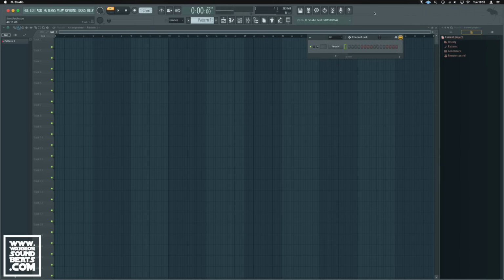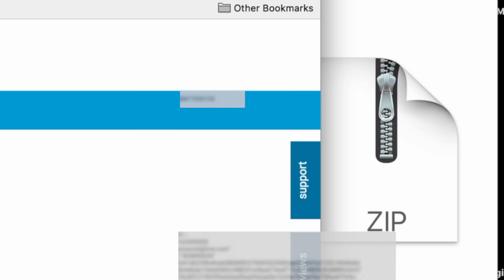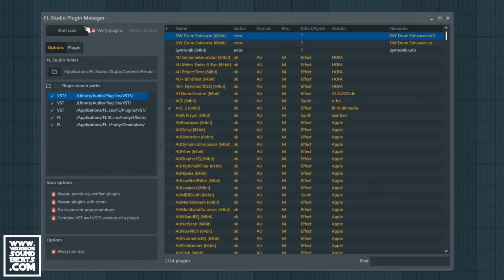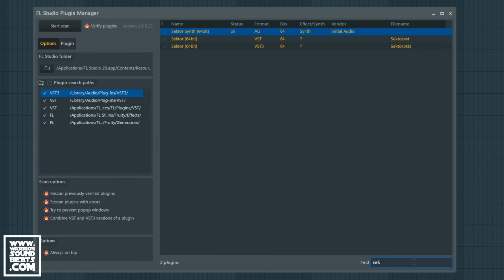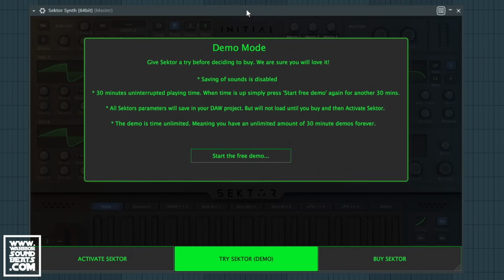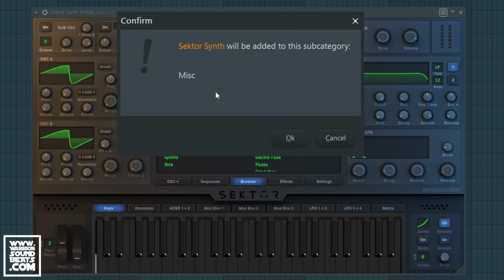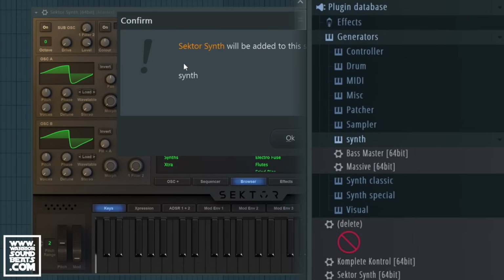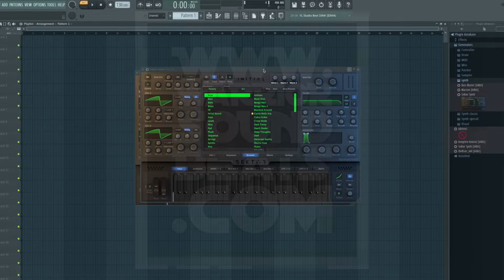FL Studio Install Plugins - How to Install a VST in FL Studio 20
How to install plugins on FL Studio 20
Installing extra plugins in FL studio can be tricky. let me walk you through How to Install a VST in FL Studio 20. its an odd process that make use of an older way FL studio used to work, but once its set up its super efficient to press 1 button and find your best plugins.

FREE STUFF